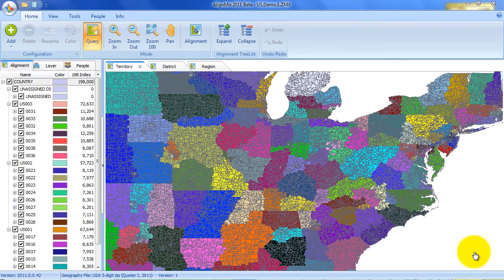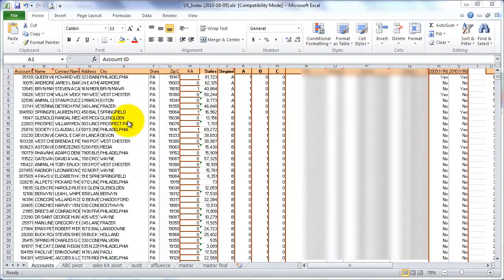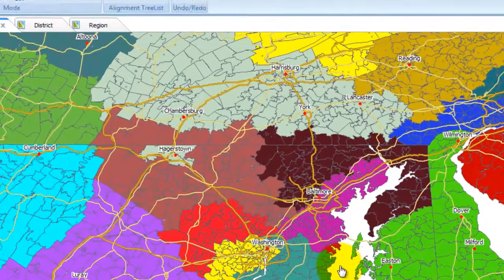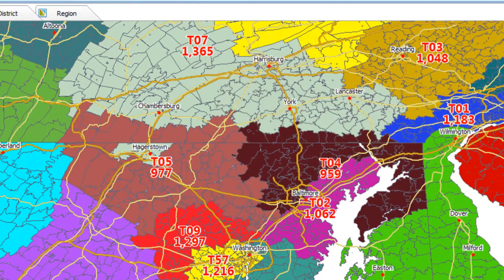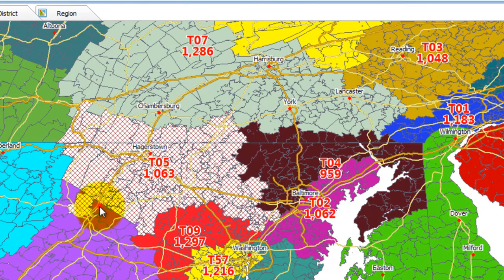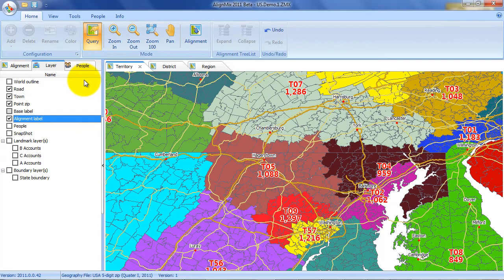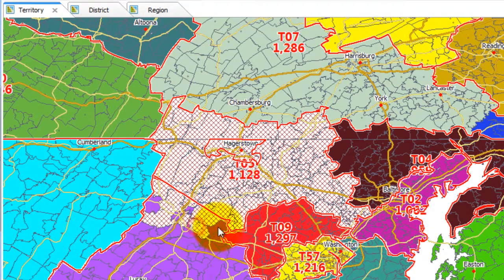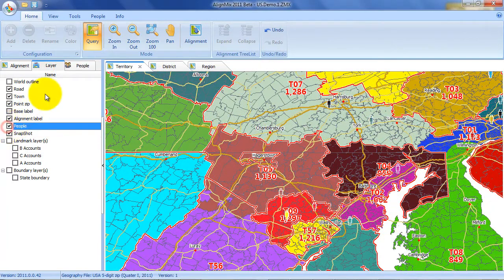AlignMix Sales Territory Mapping Express Demo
AlignMix is the quickest and easiest way to properly create sales territory maps. Align your sales force and optimize your sales territory design using AlignMix.